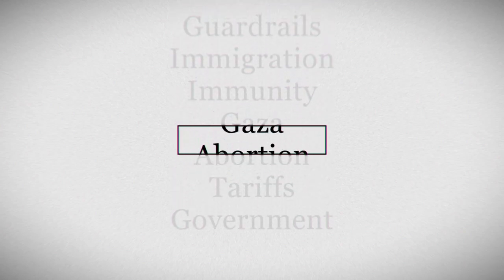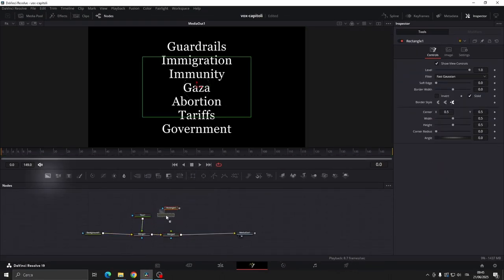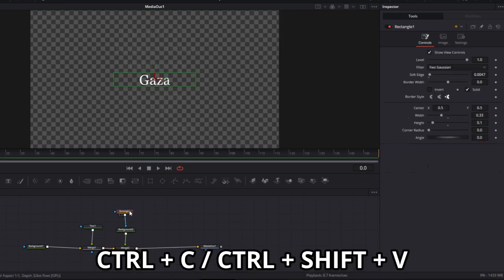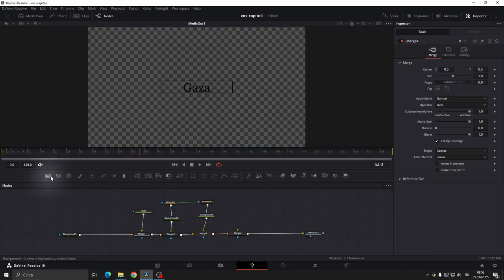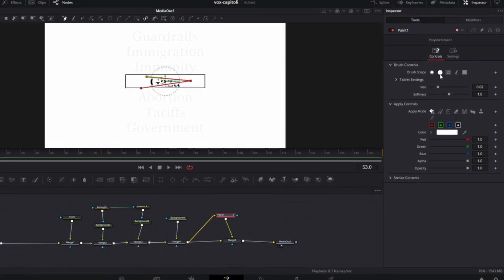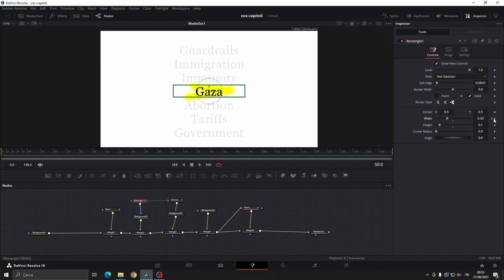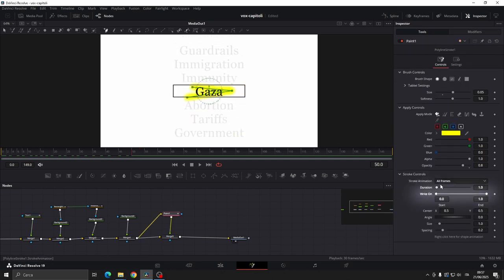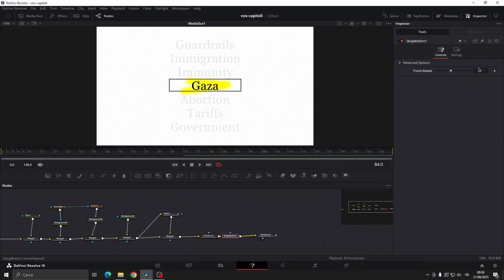Edit like Vox - Amazing Chapter Animation in Davinci Resolve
Animated chapter titles are one of the key elements that make @Vox videos so easy to follow.
In this hands-on editing tutorial, I’ll show you how to create them in DaVinci Resolve using motion graphics techniques that will help you present your content in a clean, clear, and visually engaging way.

This is perfect for anyone producing documentaries, explainer videos, or narrative content—and looking to add a polished, professional touch to their video editing.

CHAPTER:
00:00 ASSET CREATION
02:00 TEXT ANIMATION